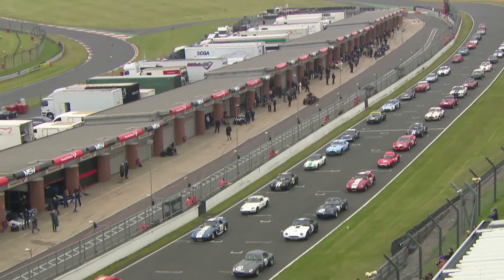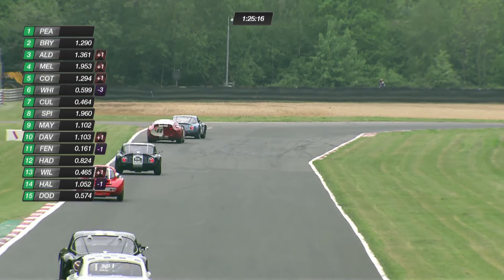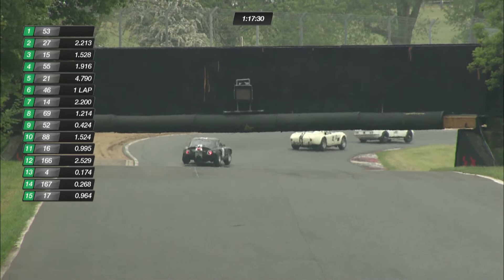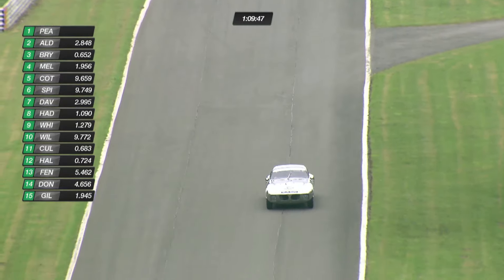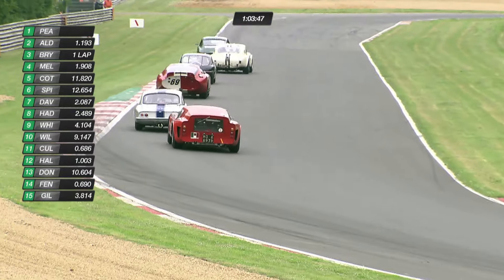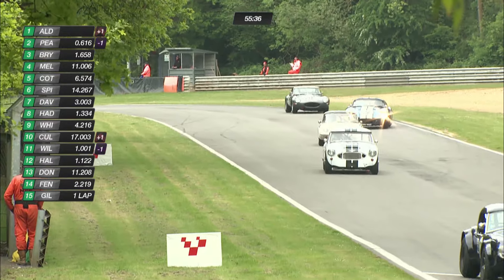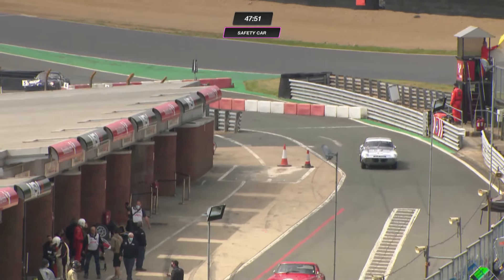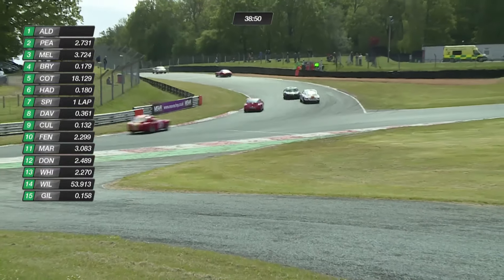Battle of the 1960s GTs | Brands Hatch 2021 | Masters Historic Racing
1960s iconic GT cars battle it out in this 25-minute race at Brands Hatch in today's BACK TO Racing feature! These GT cars will be racing in a support race for the FORMULA 1 PIRELLI BRITISH GRAND PRIX July 16-18 at Silverstone Circuit, taking fans back to a 60s era of Le Mans-style International Endurance Racing! Featuring cars that were once driven by Formula 1 legends Jim Clark and Graham Hill.

The Masters Historic Festival is a celebration of historic racing run by Masters Historic Racing at Brands Hatch every year, attracting drivers and motorsport fans from around the UK, Europe and from around the world. The 2021 race day on May 29/30 was streamed live on the Masters channel and you can watch

Commentary by: Andrew Marriott and Christopher Tate

We'll be posting more races from the Masters Tour soon in our BACK TO racing feature on this channel!

Learn more about Masters...
At Masters, we're all about old-school, wheel to wheel racing. We have over 750 annual members and countless fans who love motorsport and we're always welcoming new members into the family. Whether it's an Historic Formula One car, Sports Car, Endurance, GT or Touring car, if you already race or want to get into racing, get in touch! If you're a fan and love to attend or watch racing, join us to stay updated on where you can watch live at a circuit or online! At some of our events, you can even get close up to the cars in the paddock (a lot of them are famous in-period icons)!

If you're interested in racing your classic race car, entries are open!

If you're interested in watching live, you can get tickets to some events, including the FORMULA 1 PIRELLI BRITISH GRAND PRIX, depending on current restrictions - join us on tour when it's safe to do so! If you can't make it to live events, we'll be sharing as much as possible online so that you can follow all the action from the comfort of your own home!

The Masters Team